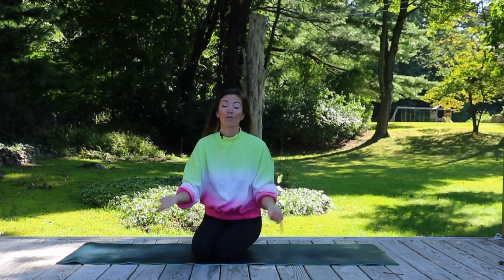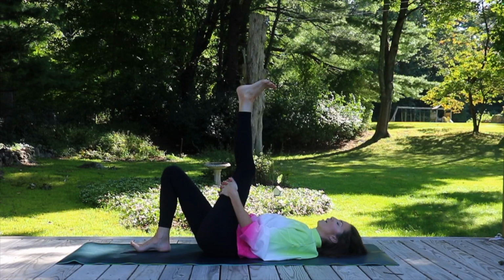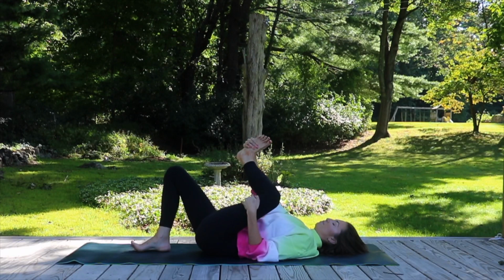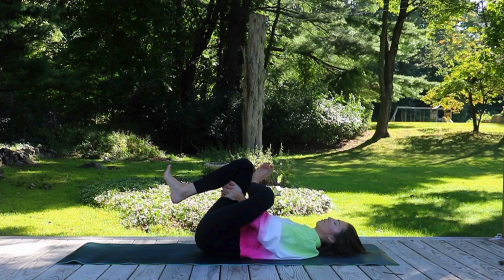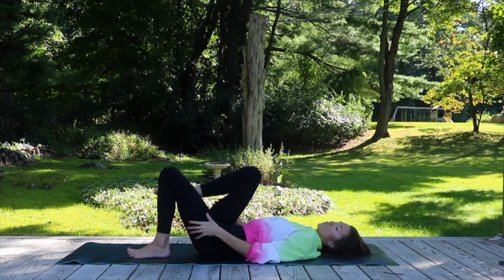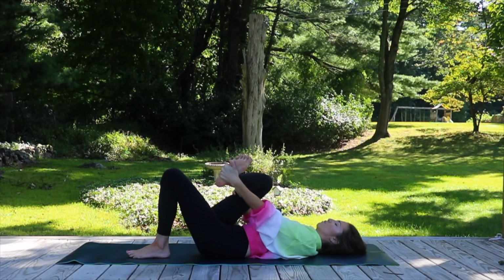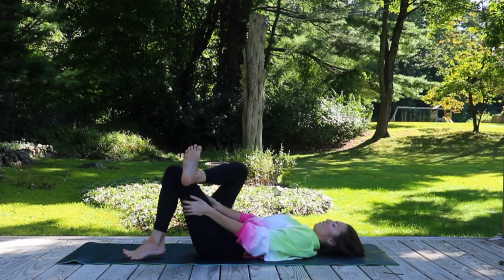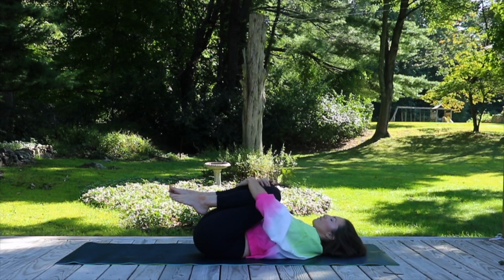YOGA FOR HIPS | 15 Minute Stretch | J Rock Yoga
YOGA FOR HIPS | 15 Minute Stretch / / This flow takes you through a short hip stretch and hip warm up you can do any time of the day. Often times tight hips can contribute to not only pain in the hips but low back and knees. Try this all levels sequence to get into the hips and find some mobility !

No previous yoga experience necessary to complete this video. Come with your mat and an open heart.

Please comment what type of videos you would like to see next!

Happy practicing loves

- J

***JRockYoga is not a licensed medical care provider and represents that it has no expertise in diagnosing, examining, or treating medical conditions of any kind, or in determining the effect of any specific exercise on a medical condition. When participating in any exercise or exercise program, there is the possibility of physical injury. If you engage in this exercise or exercise program, you agree that you do so at your own risk, are voluntarily participating in these activities, assume all risk of injury to yourself.